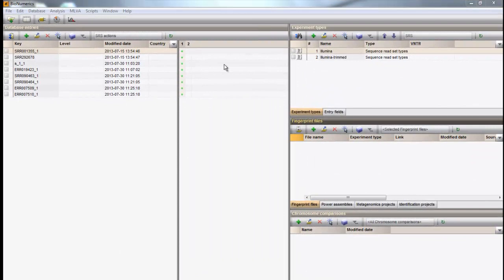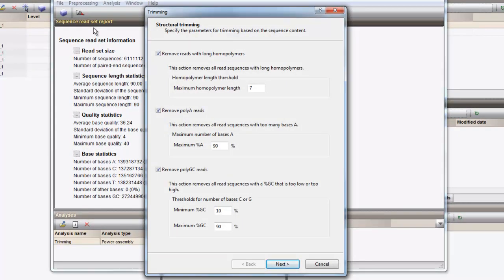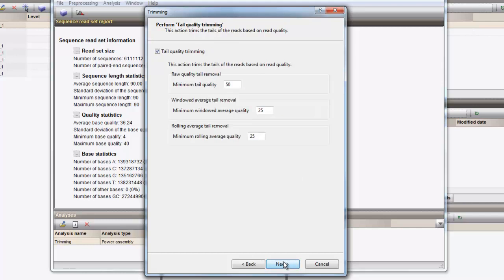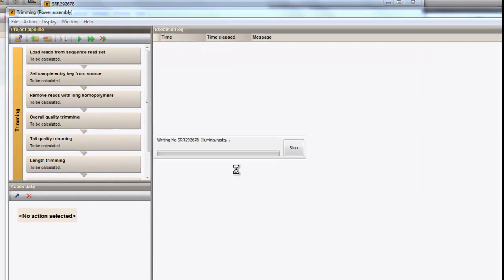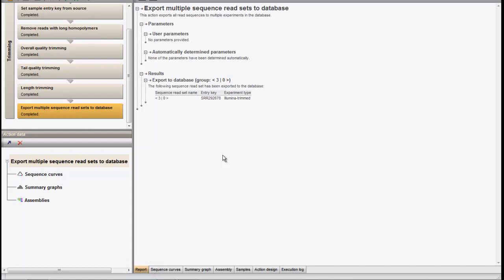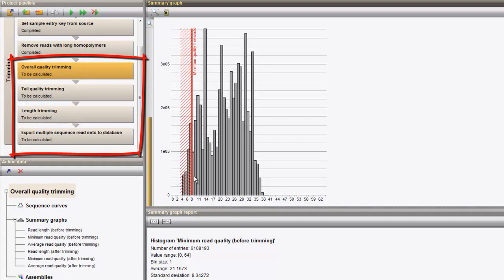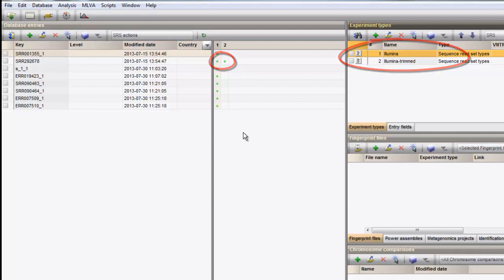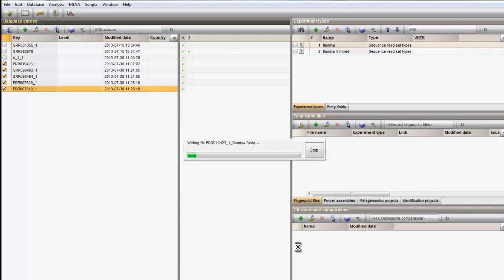Preprocess high-throughput sequencing runs (BioNumerics 7)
This video shows how to preprocess sequencing runs in BioNumerics 7.